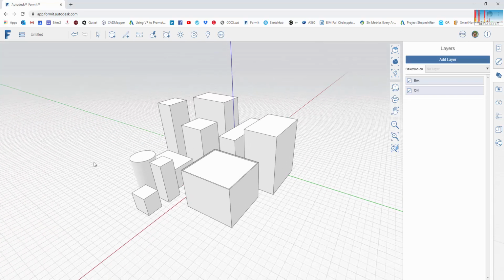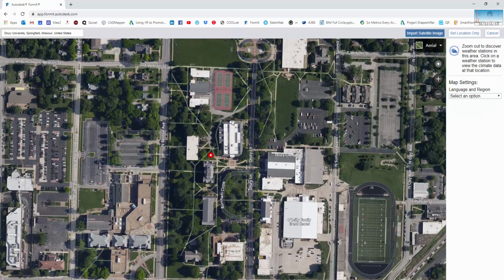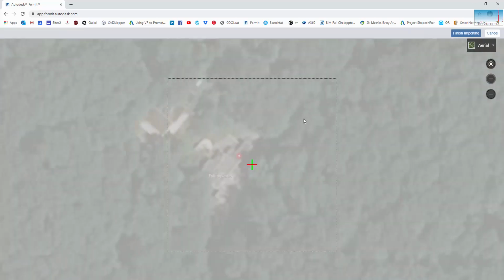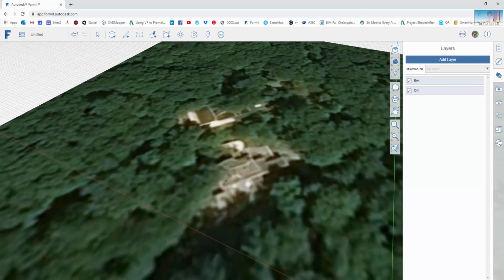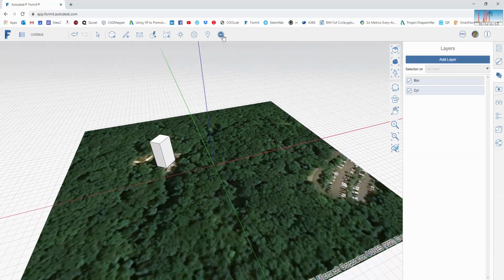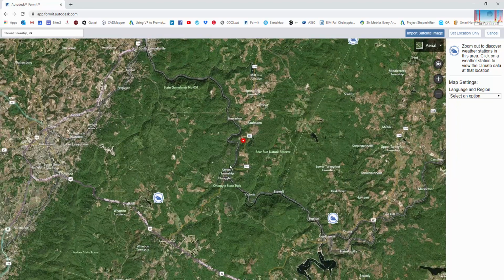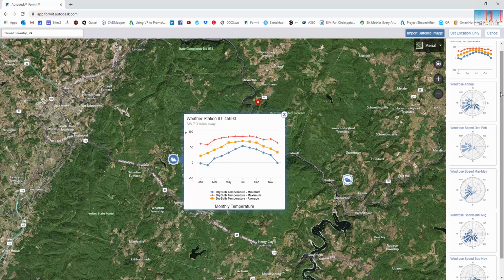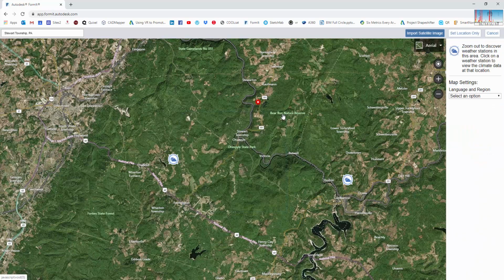FormIt Basic Context